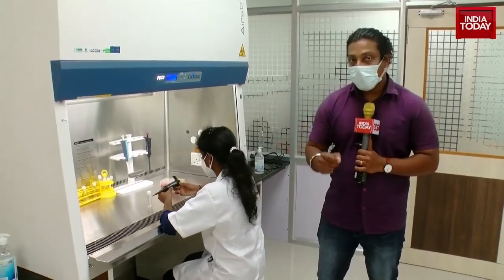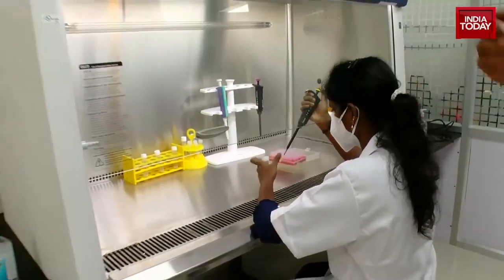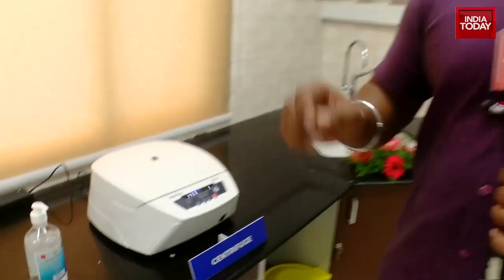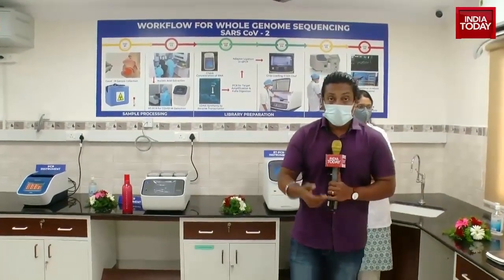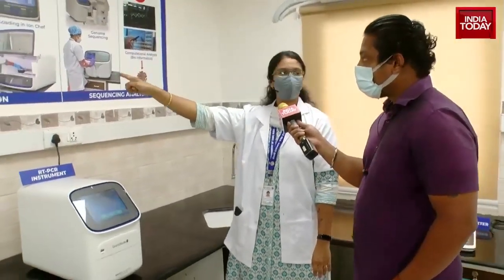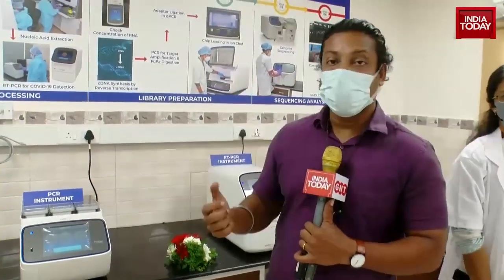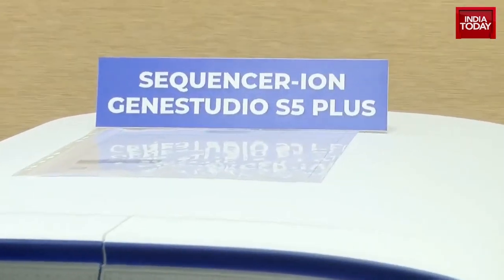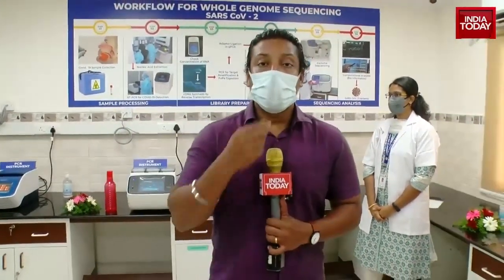Covid-19: Tamil Nadu Govt Sets Up Genome Sequencing Lab In Chennai | Reporter Diary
The lab is capable of sequencing 800 samples in a month and is equipped with hi-tech RT-PCR, ion-Chef and gene sequencers.